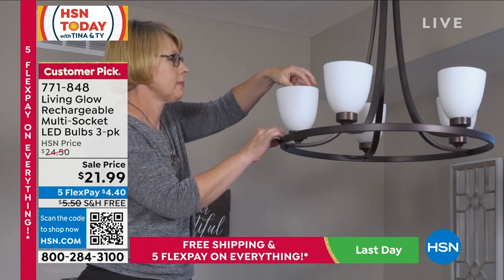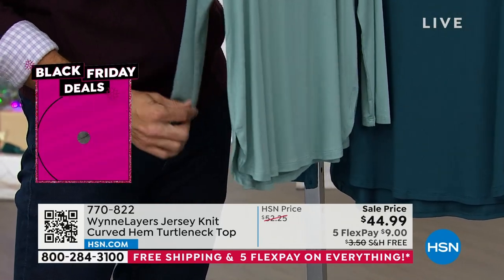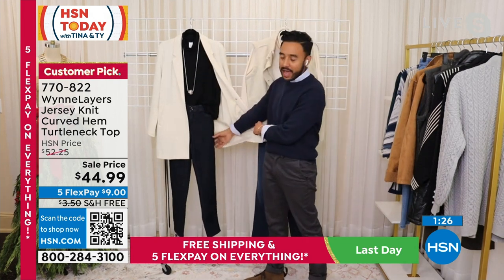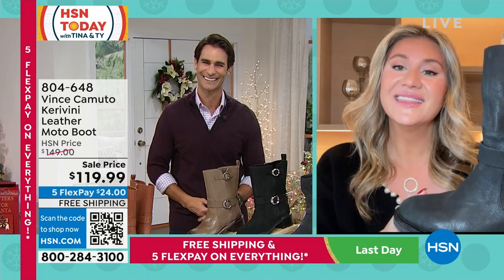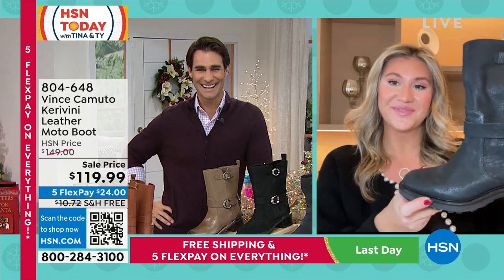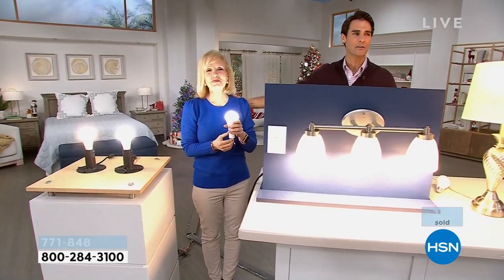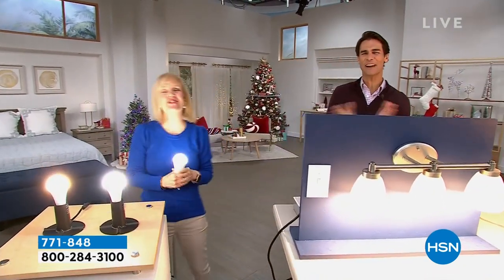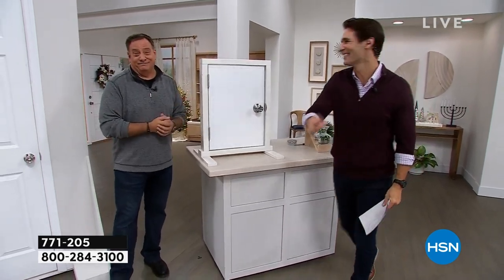HSN | HSN Today with Tina & Ty 12.12.2022 - 08 AM